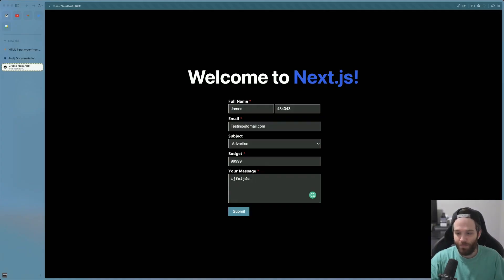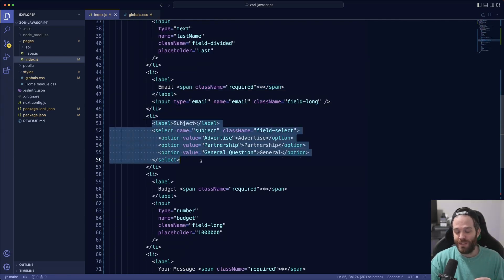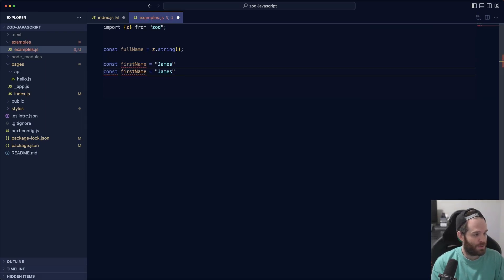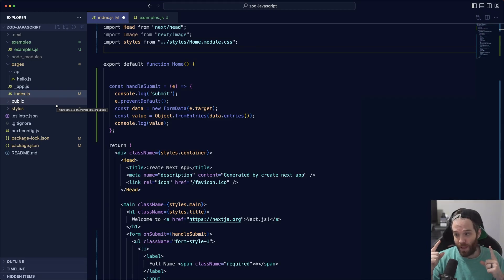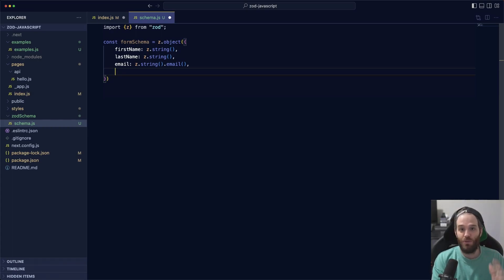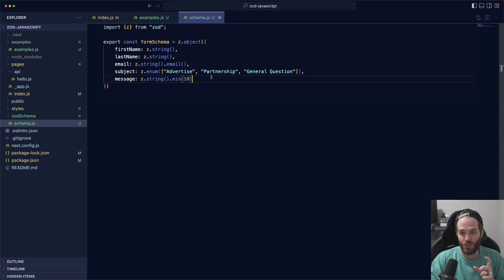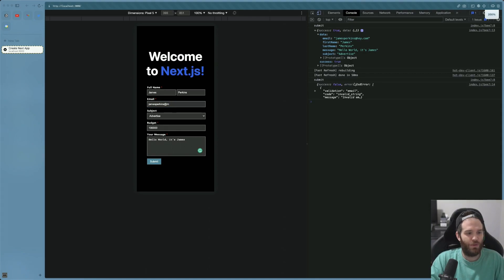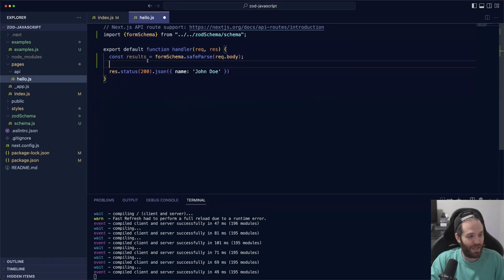Zod : Parse your Data Get Typesafety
Check out Matt's amazing free tutorial that goes in-depth to ZOD

00:00 - Introduction
00:32 - What are we looking at
01:01 - The form
03:09 - A short intro to ZOD
05:40 - Creating a schema
08:10 - Using our schema
10:21 - APIs too
11:00 - Outro